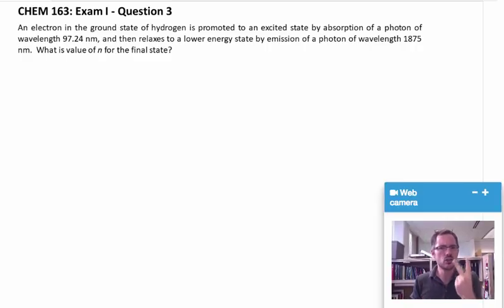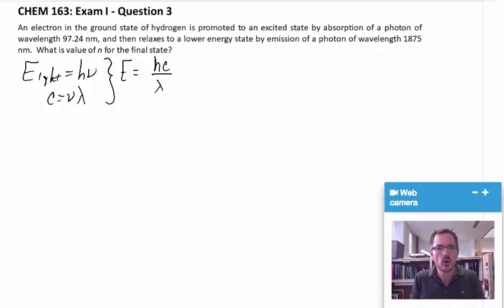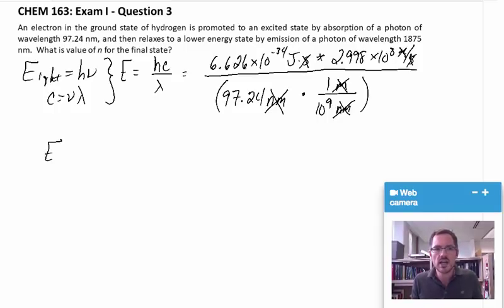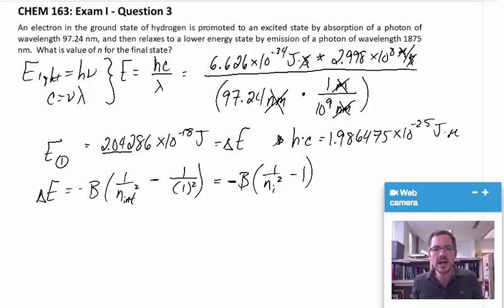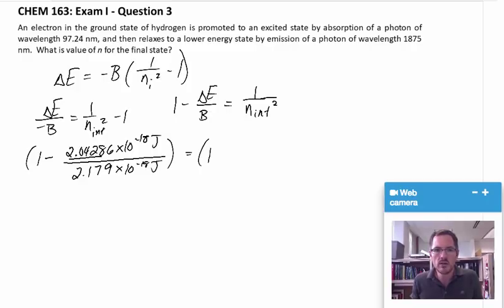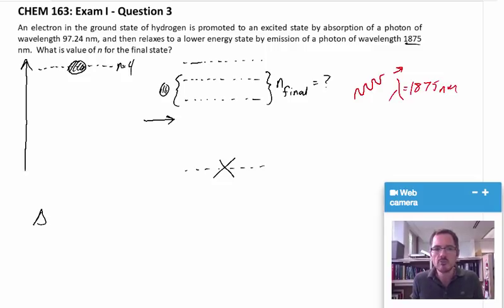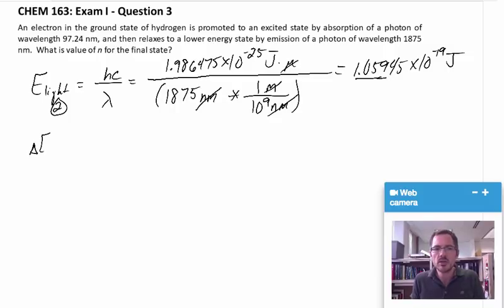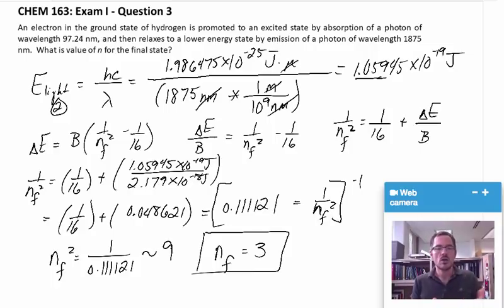[Chemistry 1] The Final Energy Level of Hydrogen from Wavelength of Emitted Photon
Rutgers University Department of Chemistry
CHE 163- General Chemistry 1 Honors
Fall 2017, Robert Young
Examination 1, Question 3